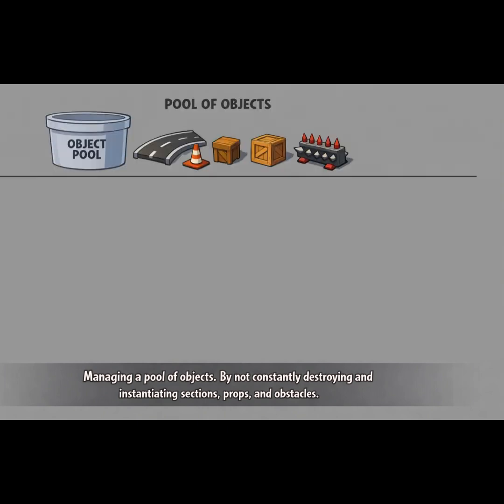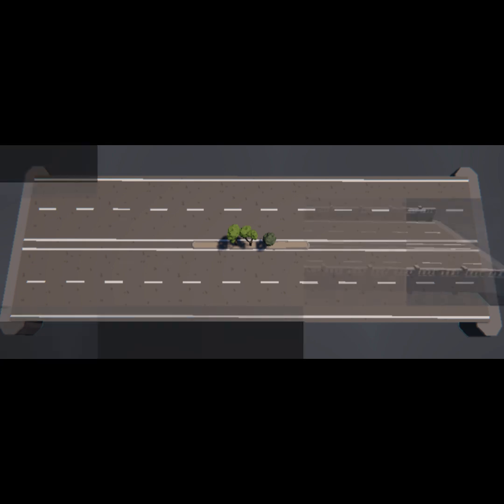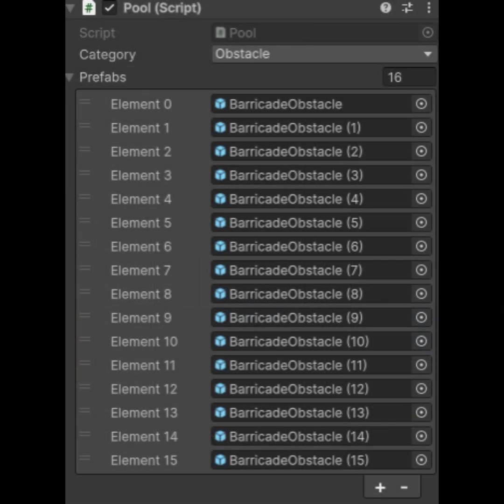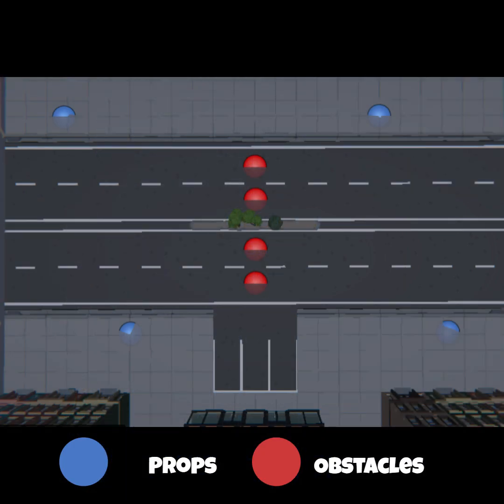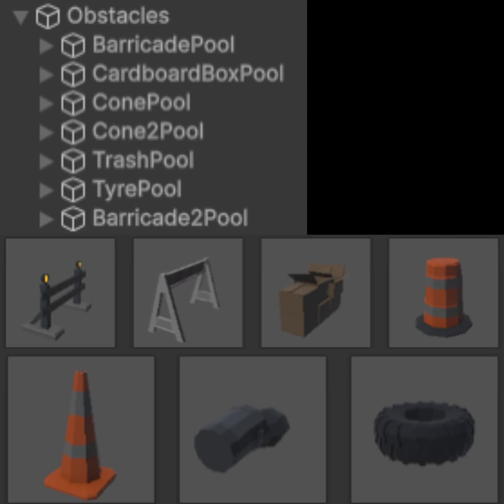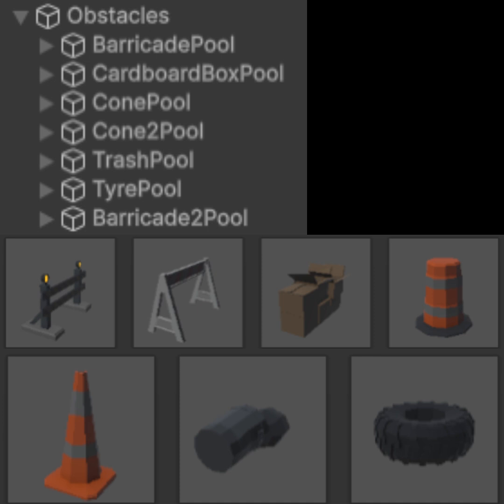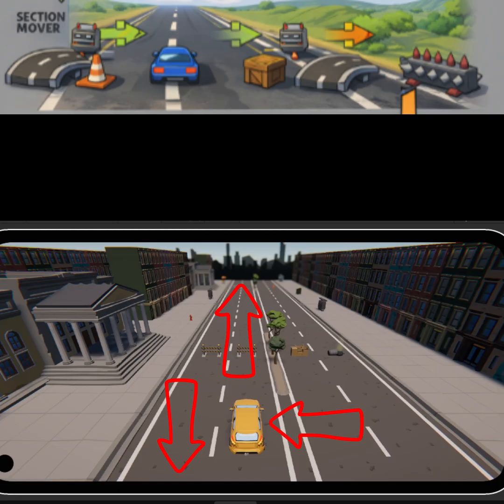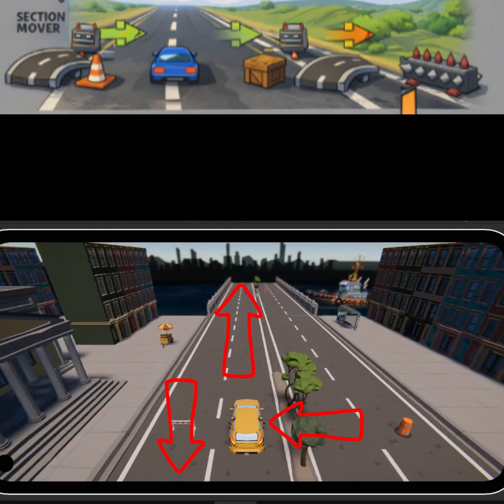RushOfficeDevLog#3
In this dev log, I break down the core systems behind the **Game Scene** of *Rush Office* and how rebuilding the project from scratch helped achieve significantly better performance.

I explain how **object pooling** is used to avoid constant instantiation and destruction of sections, props, and obstacles, reducing memory spikes and improving runtime efficiency. The video covers a fully reusable pooling architecture, including the Pool, PoolManager, PoolObject, Spawners, SectionManager, and GameManager.

You’ll also see how sections are moved, recycled, and managed during gameplay, and how these systems work together to keep the game fast and scalable.

More systems are still in development, but this video gives a solid overview of the foundation powering the game scene.